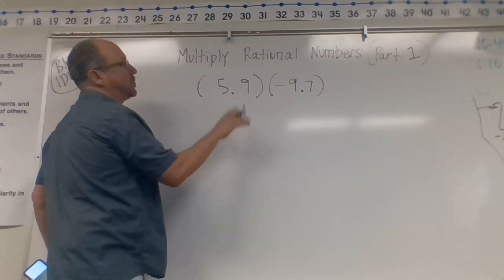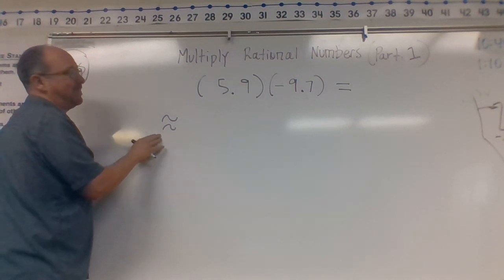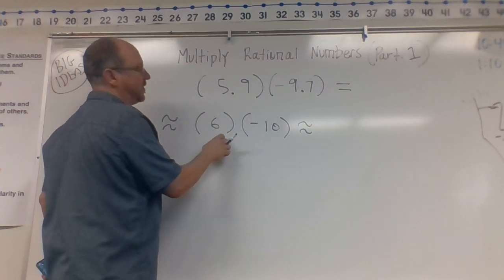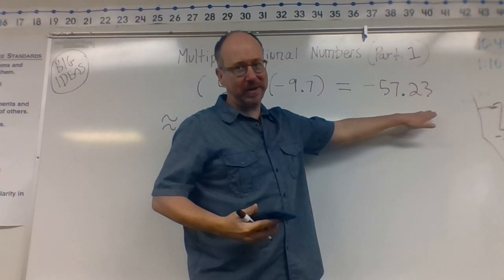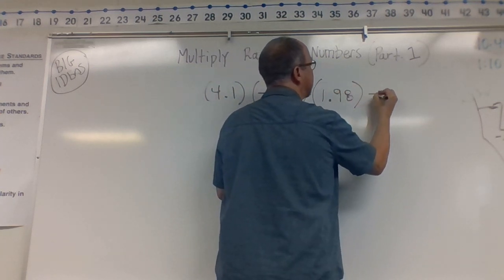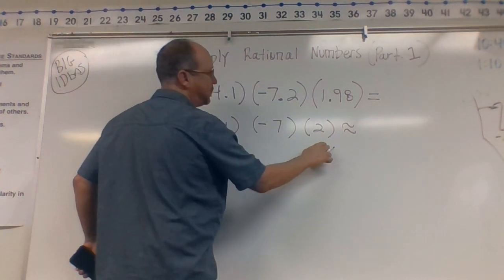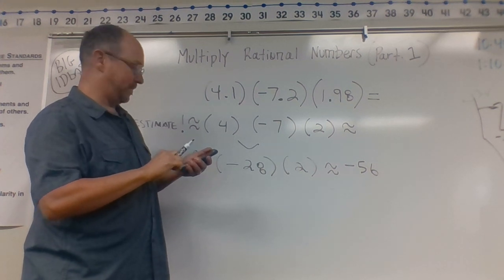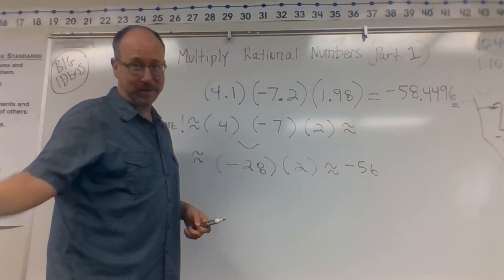Multiplying Rational Numbers (Part 1)